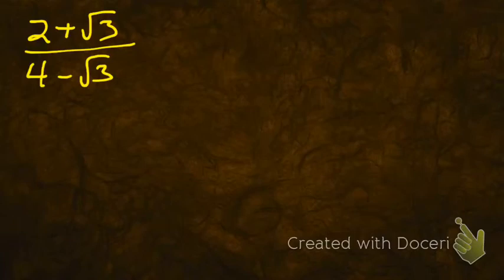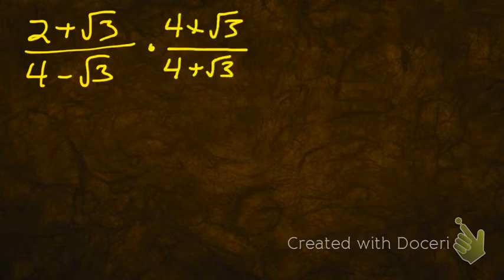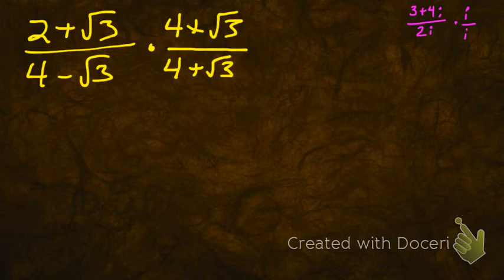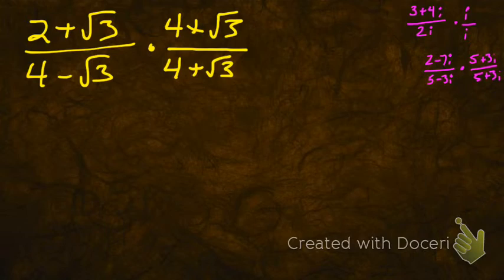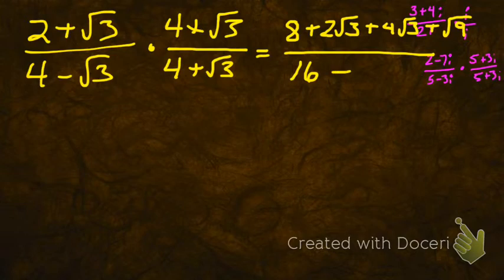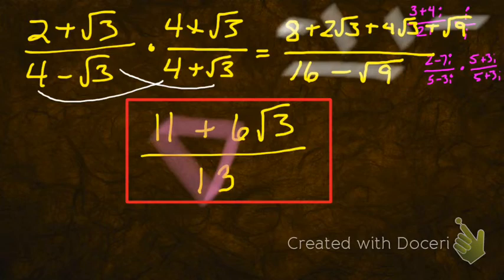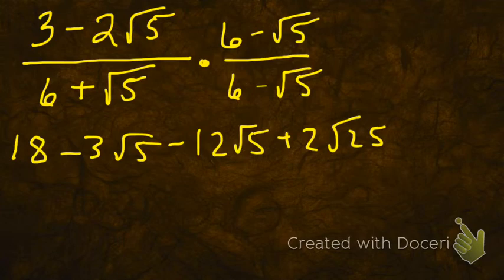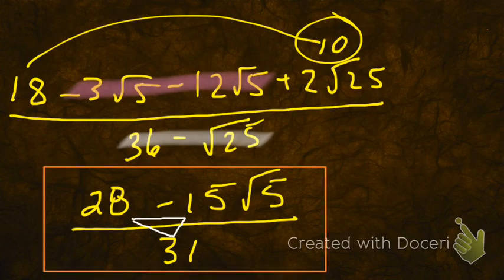7-5 part 4